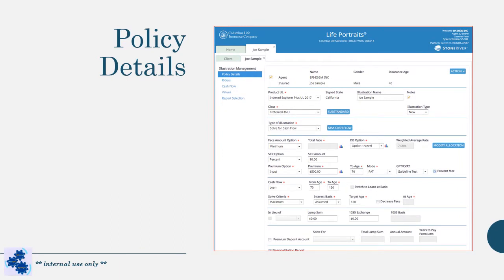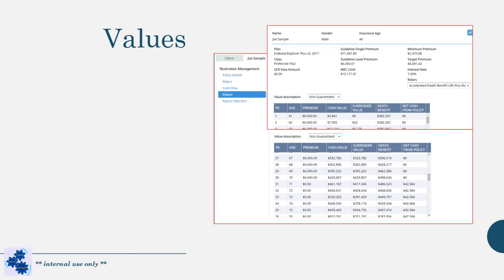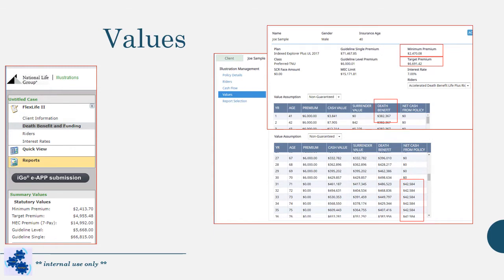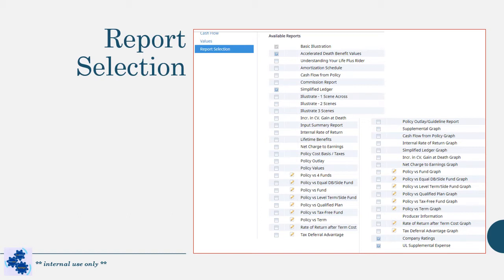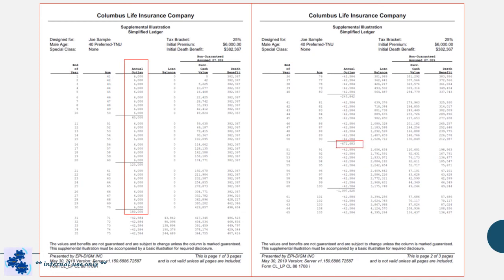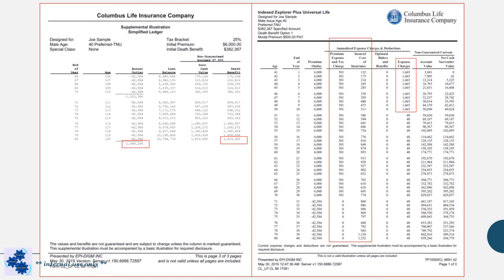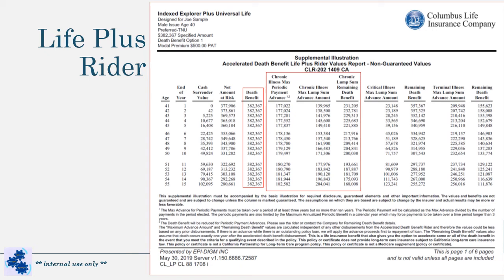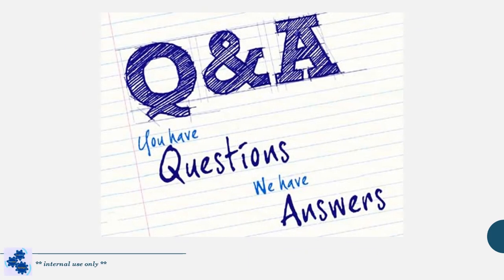Max Cash Flow from Columbus IUL video (agent use only)